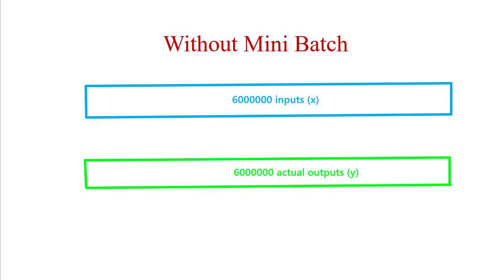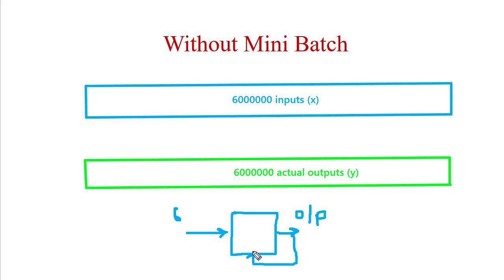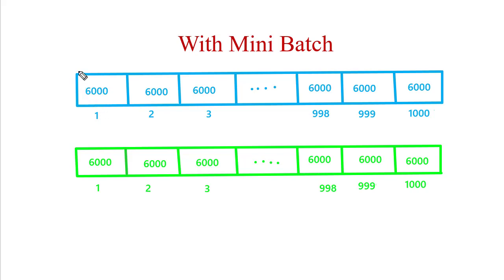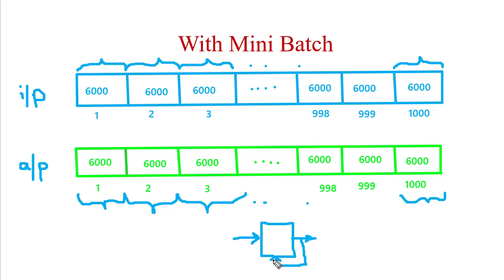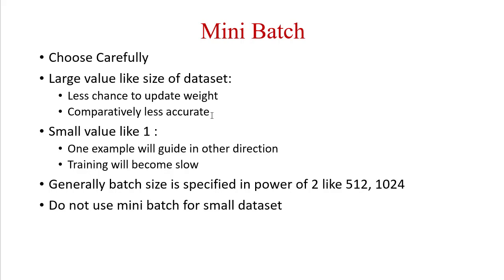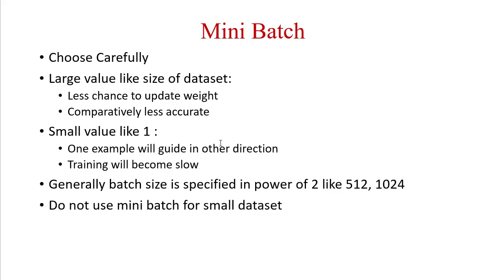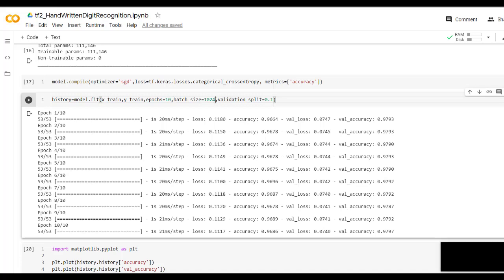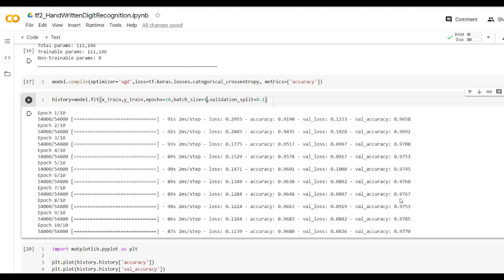What Is Batch | Mini Batch In TF| Effect Of Low And High Batch Size | Mini Batch Effect On Accuracy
This video explains what is problem while working with huge training data without mini batch. Then video explains what is mean by mini batch and how to set correct value for mini batch. After that we have demonstrated how to use mini batch for tensorflow model while training it. We have also demonstrated training with low, high and correct value of mini batch and its effect.